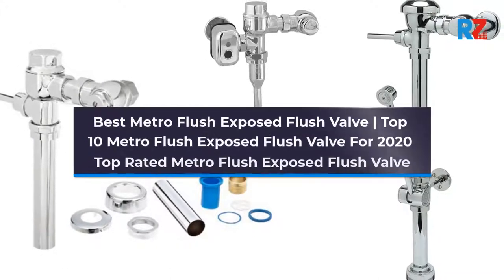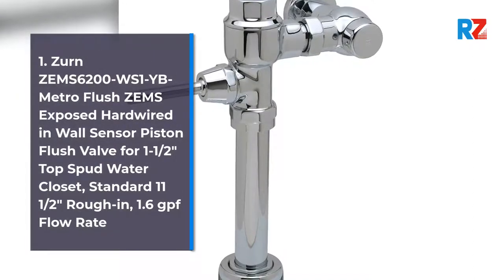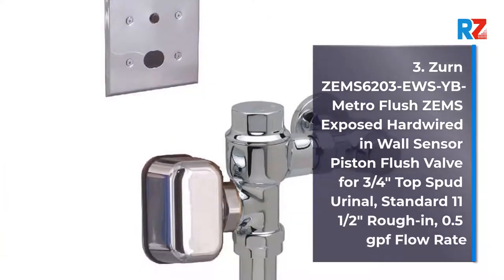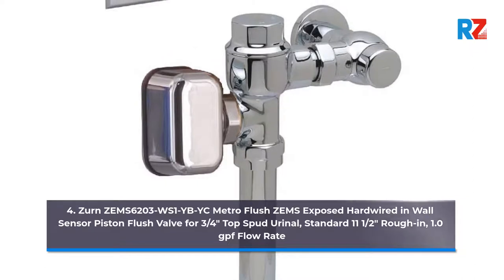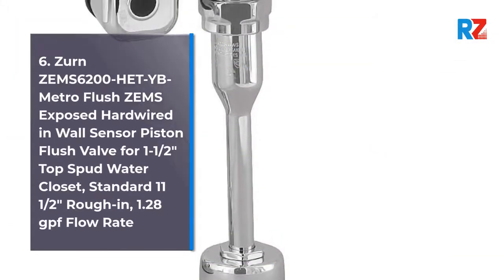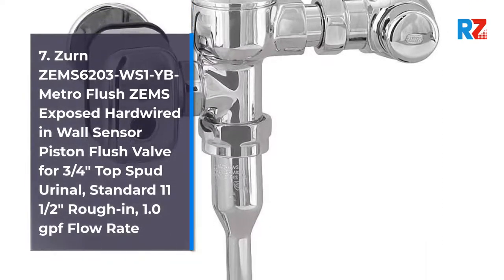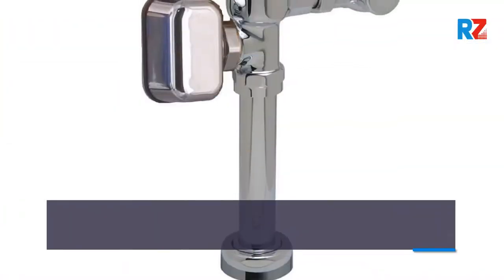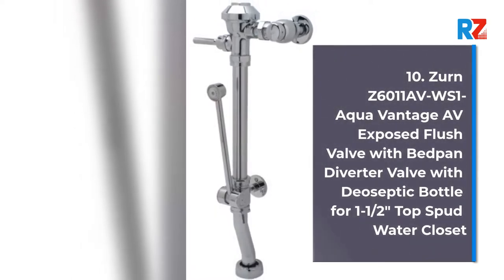Best Metro Flush Exposed Flush Valve | Top 10 Metro Flush Exposed Flush Valve For 2022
Best Metro Flush Exposed Flush Valve | Top 10 Metro Flush Exposed Flush Valve For 2022 | Top Rated Metro Flush Exposed Flush Valve